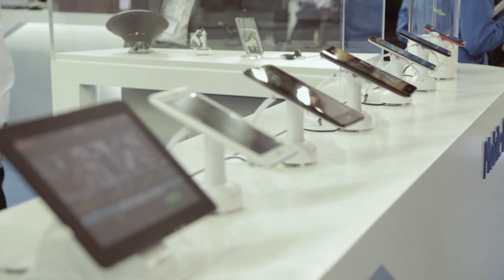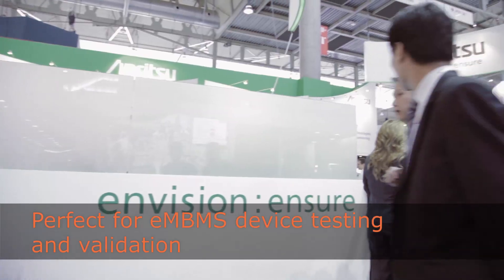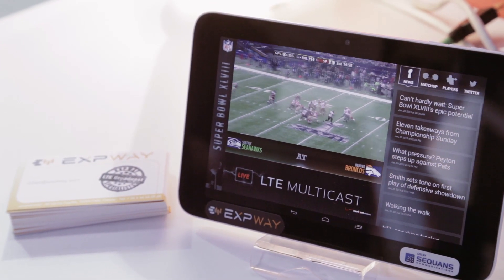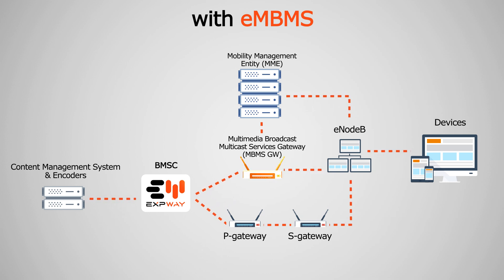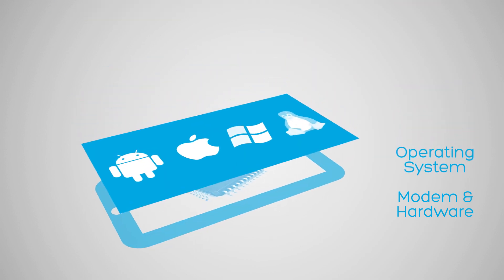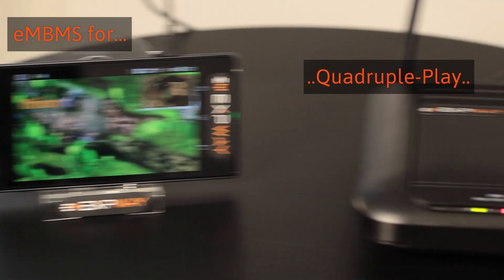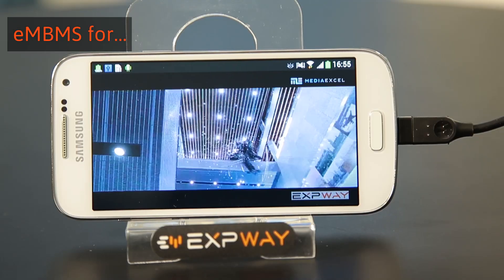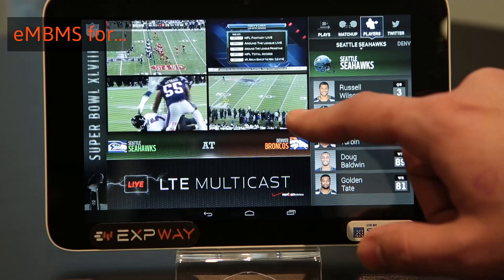EXPWAY - The leader in LTE Broadcast middleware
Expway has been participating in more projects and deployments at Mobile Broadcast, than any other middleware vendor.

With Expway our customers will have a software that has the right features, channel switching is fast, the footprint of the software is small, and it works with all modems.

Thanks to our experience and knowhow from long, working  relationships with NTT Docomo, DSTv, NBC, Orange, Samsung, Belkin (amongst many others) we can provide you support in building a service that makes commercial sense.